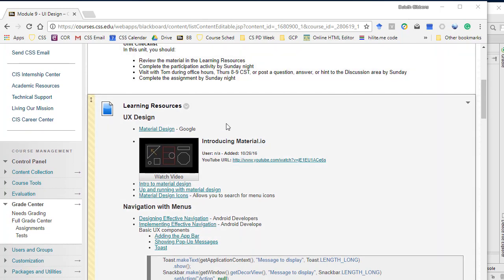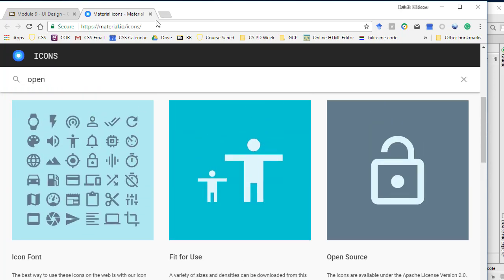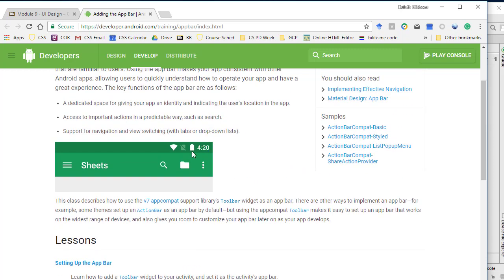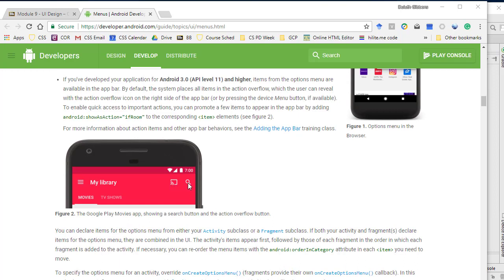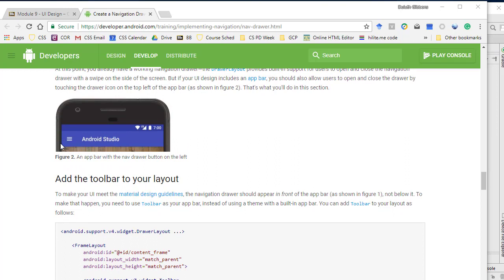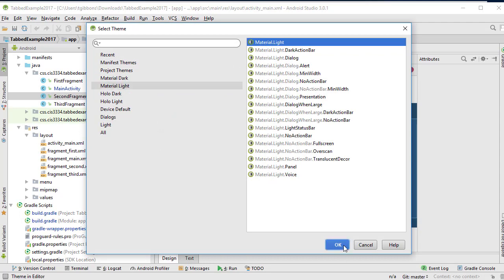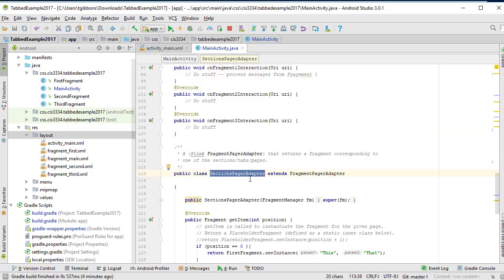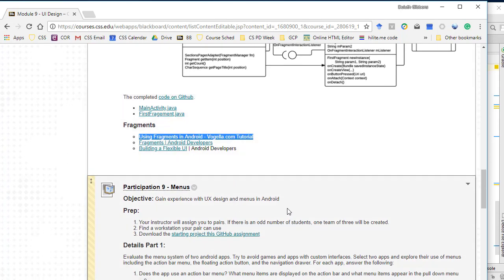CIS 3334 Unit 9 UI Design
Covers Android menus and navivation drawer along with sliding screen options with fragments.